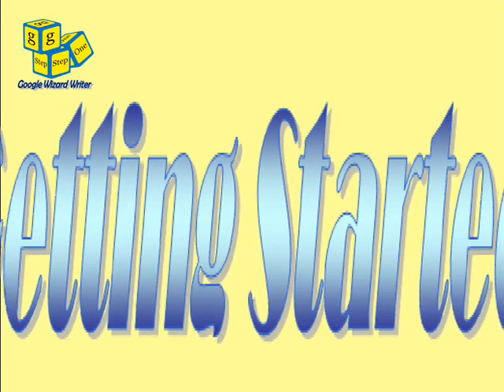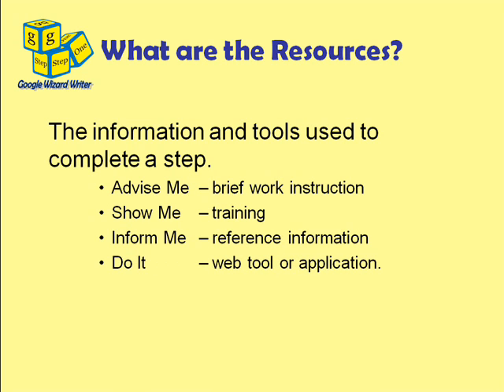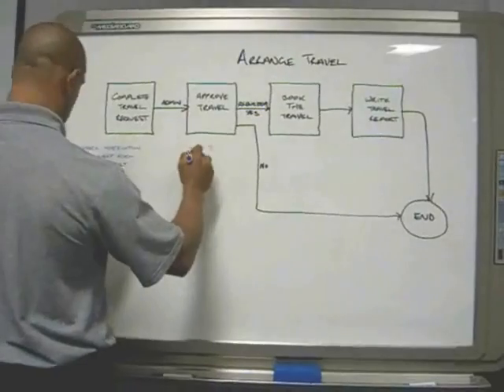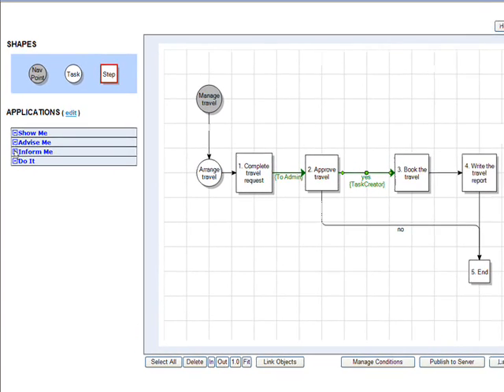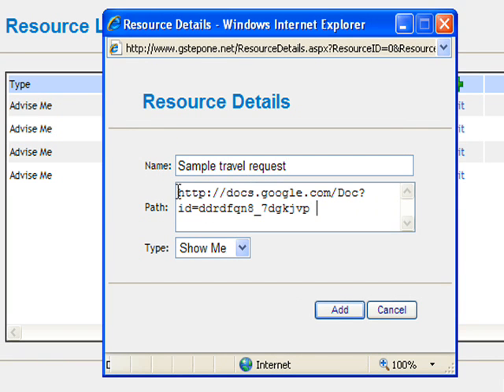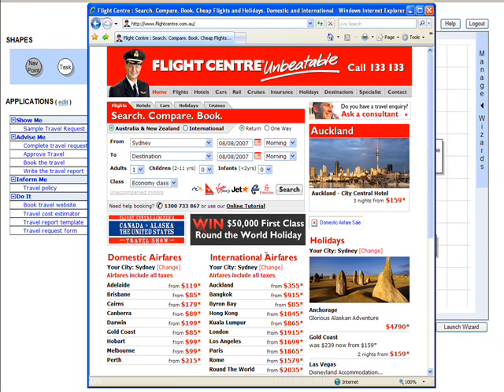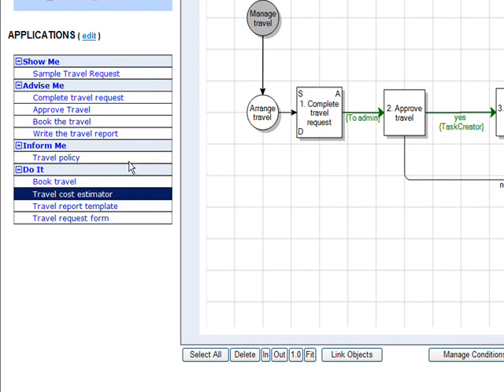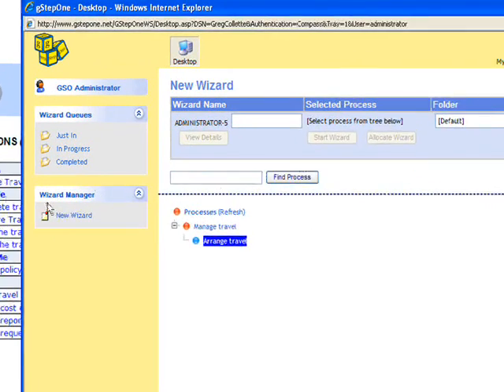Getting Started with gStepOne Part 3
This is the third training video for new gStepOne users. It covers adding various resources to you procedure map prior to testing your wizard.